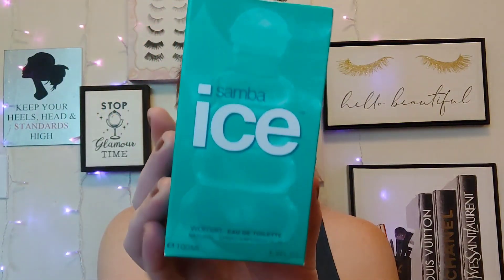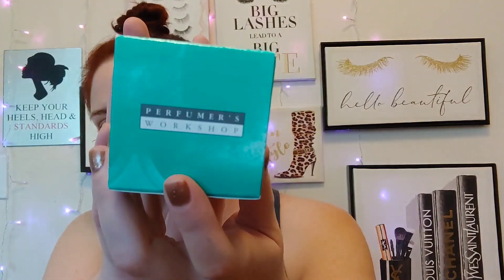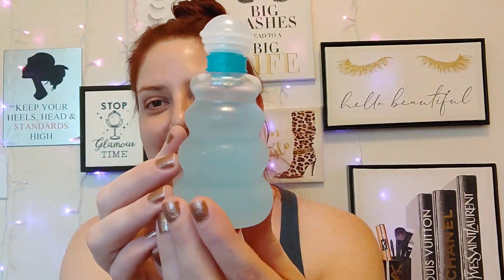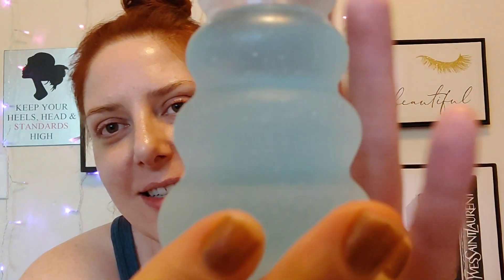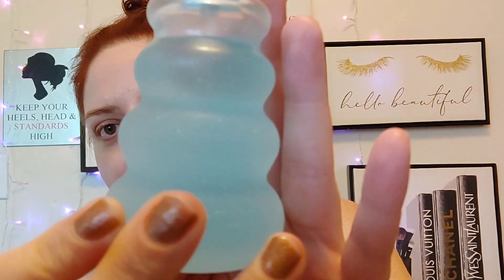Samba Ice Fragrance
Samba Ice Woman by Perfumer's Workshop is a Floral Woody Musk fragrance for women. Samba Ice Woman was launched in 2002. Its a perfect fragrance for summer.